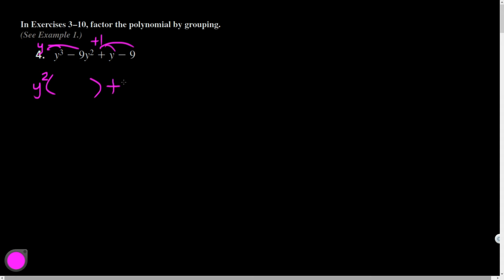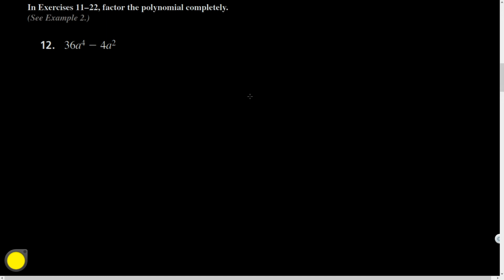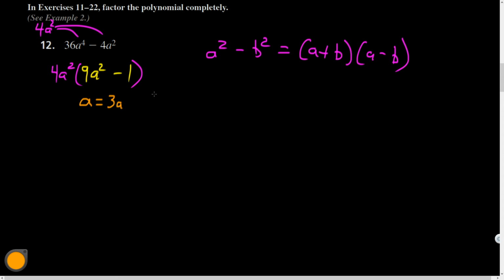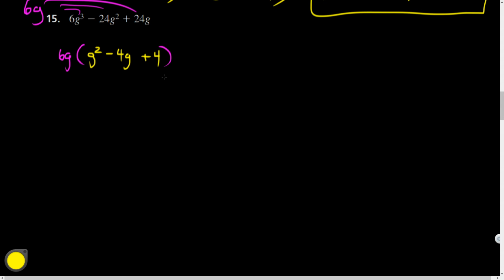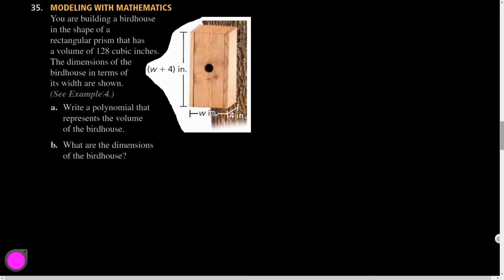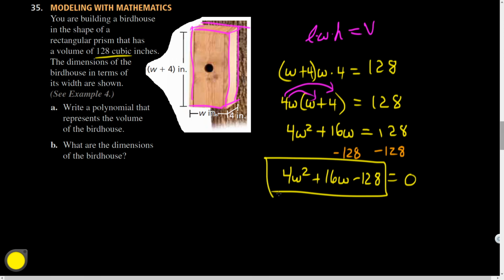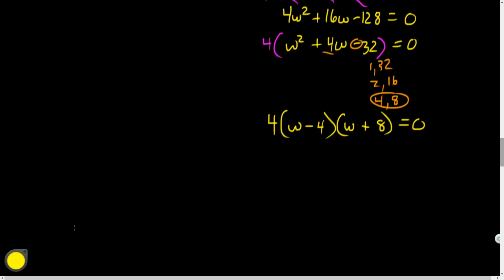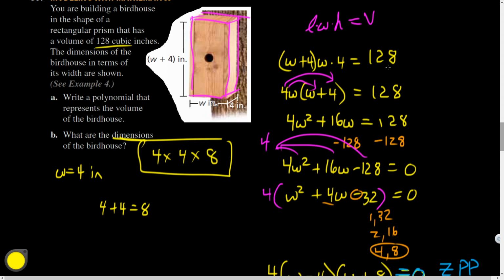Alg1 07.08 HQ:407(4,5,12,15,35)